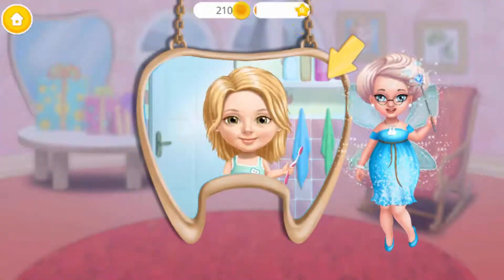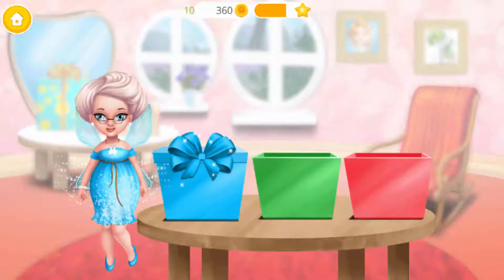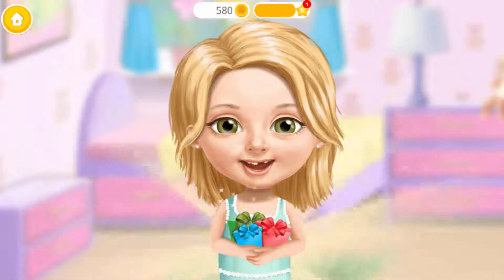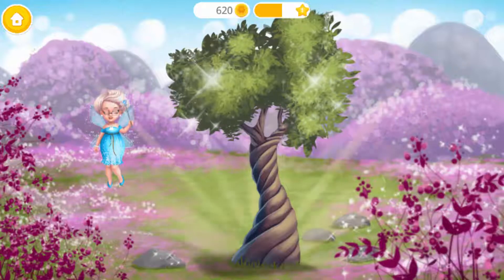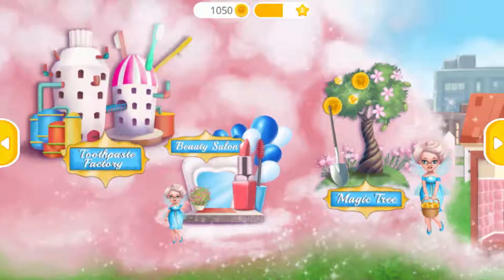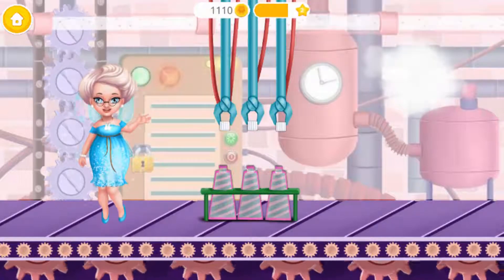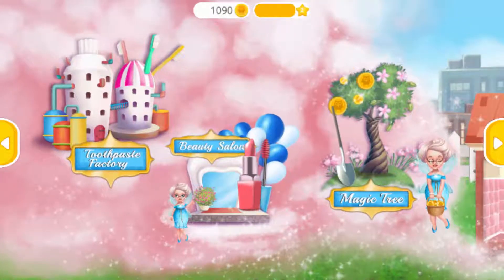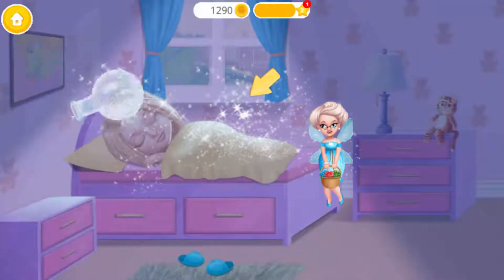Fun Baby Care Kids Games - Makeover & Dress Up Games - Sweet Baby Girl Tooth Fairy Games For Kids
Sweet Baby Girl Katie was brushing teeth and lost her first baby tooth! Tooth Fairy Mrs. Twinkle saw everything in her magic mirror and now is going to visit sweet little Katie. Help the Tooth Fairy get ready!

Give a facial spa and do makeup for Tooth Fairy Mrs. Twinkle before she leaves her fairyland. Make toothpaste in the Toothpaste Factory and grow a magical fantasy tree that gives shiny coins. Play with Katie in her house: brush teeth and dress up with the cutest pajama before sleep. When sweet little Katie falls asleep, help Tooth Fairy Mrs. Twinkle put her gifts under Katie’s pillow. Don’t wake her up!